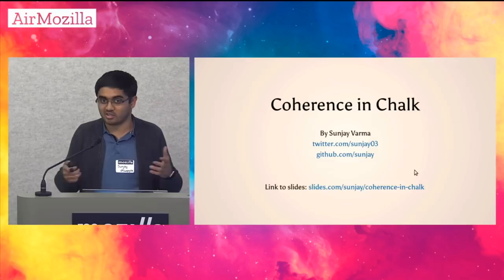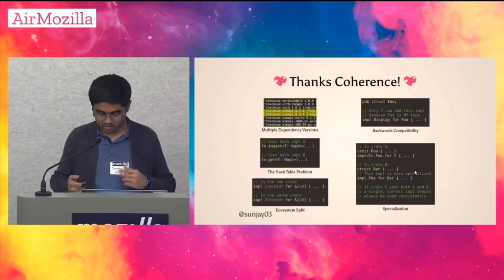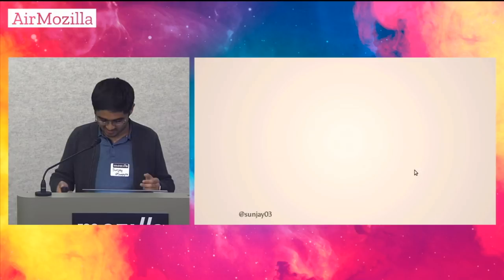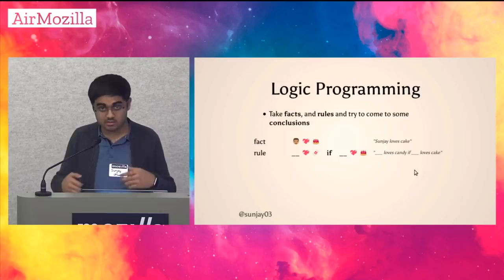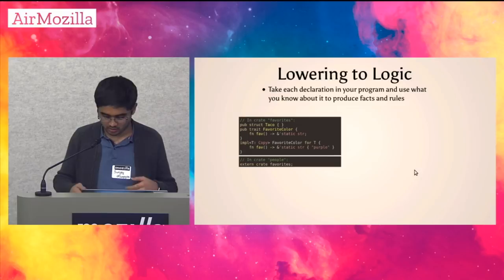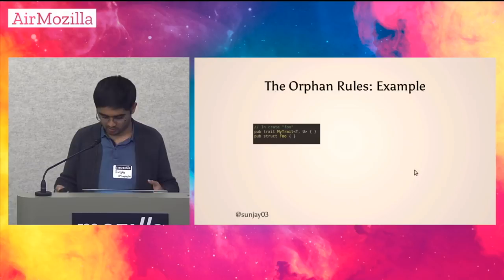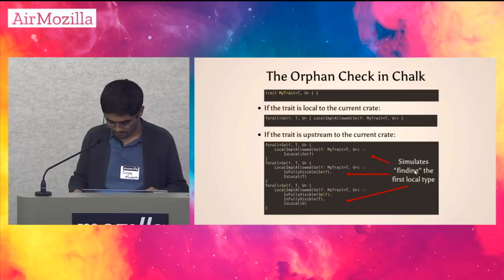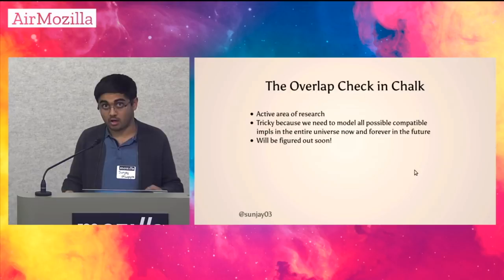Coherence in Chalk by Sunjay Varma - Bay Area Rust Meetup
This video was recorded during the Bay Area Rust Meetup in San Francisco, CA, USA on June 28, 2018.

Sunjay Varma presented an overview of his work on Chalk, the new trait-solving implementation in the Rust Compiler. He talked about the concept of coherence in the Rust language, described how it is implemented in rustc today, and then covered how he has implemented it in Chalk using logic programming.